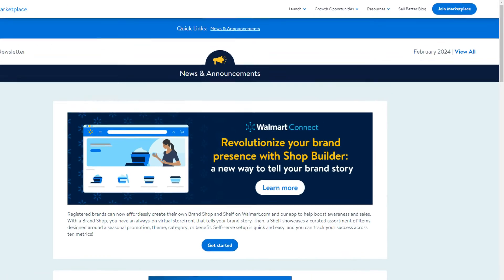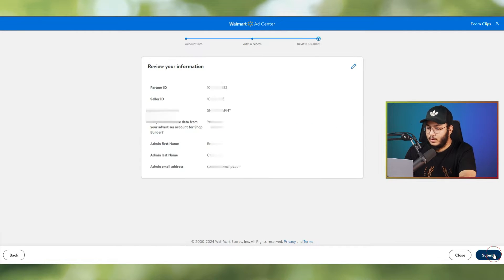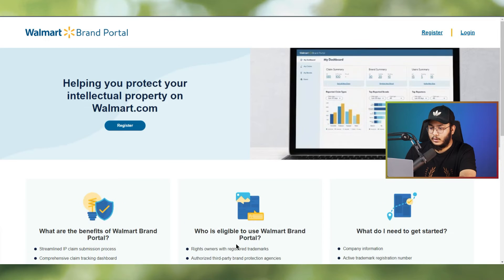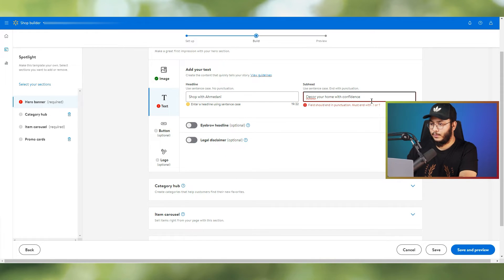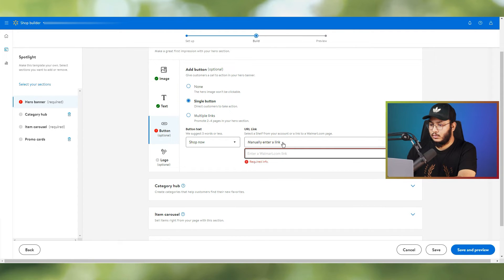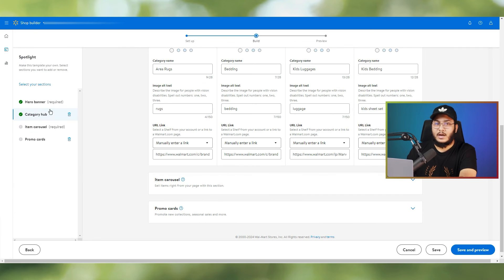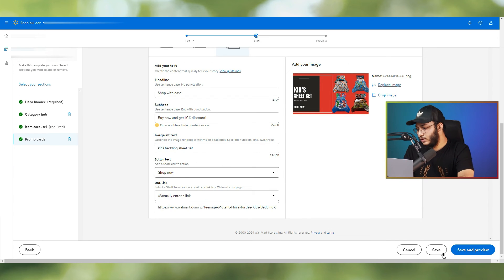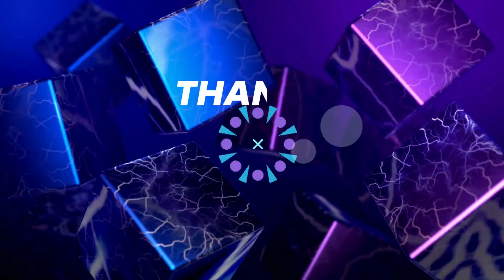Walmart Brand Shop Design 2024 | Create Engaging Customized Storefront for Walmart!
GAME CHANGER ALERT!  Walmart Marketplace just launched Brand Stores!  Now you can create a custom storefront to showcase your brand & skyrocket sales!

🛍️ In this video, we dive deep into the latest game-changing update from Walmart – the Brand Shop Builder feature. Now, just like Amazon and eBay, you have the power to create and customize your very own Brand Store within the Walmart Marketplace ecosystem.

This video dives deep into everything you need to know:

➡️ How to apply in the Walmart Brand Portal
➡️ How to Register the Brand
➡️ How to Create Your Brand Store

🚀 Join us as we explore the ins and outs of this innovative feature, from setting up your Brand Store to unleashing your creativity with personalized banners, product collections, and more. Hear firsthand testimonials from fellow sellers who have already experienced the benefits of the Brand Store, and discover how it can elevate your brand presence and boost sales.

Elevate your brand today with Walmart's Brand Store feature – let's start selling smarter, together!

Timestamps:

00:00 - Introduction
00:21 - Walmart Brand Shop
00:47 - Walmart Ad Center
04:30 - How to create a store on Walmart
03:13 - Conclusions
14:00 - Outro